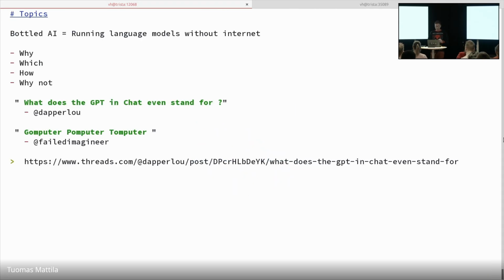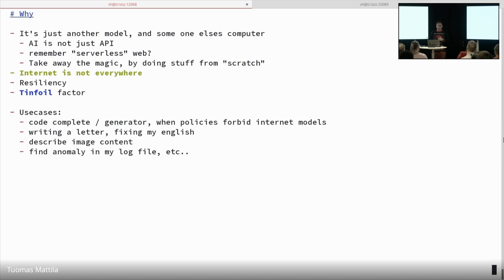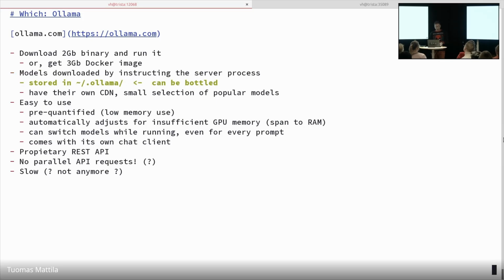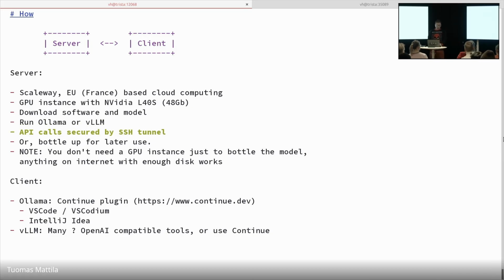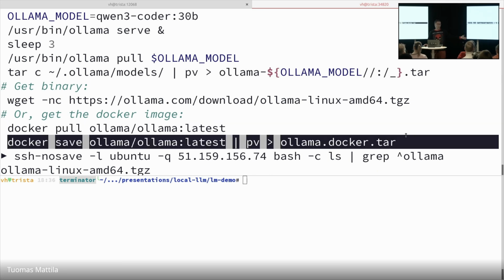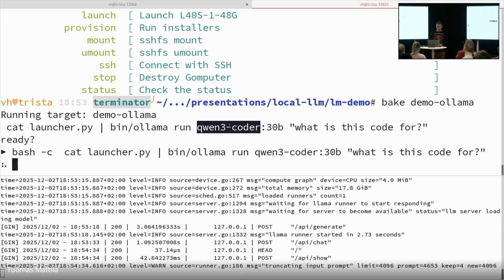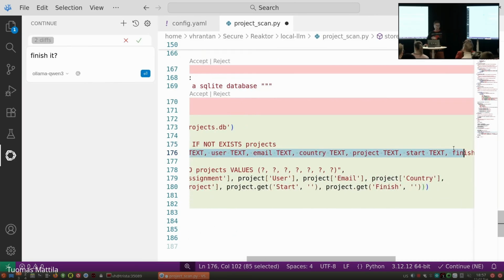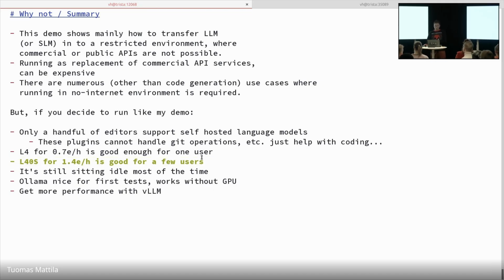Ville Rantanen - Bottling AI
Ville Rantanen from Reaktor shows how to run language models locally, including on computers not connected to the Internet. We also learn what the letters GPT stand for.

Recorded at the PyData Helsinki meetup at Reaktor on 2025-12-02.